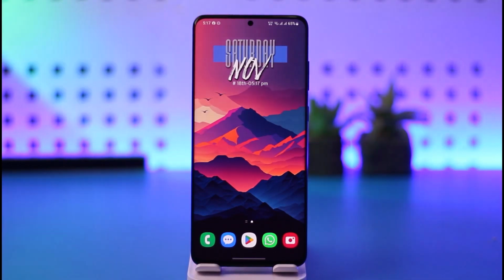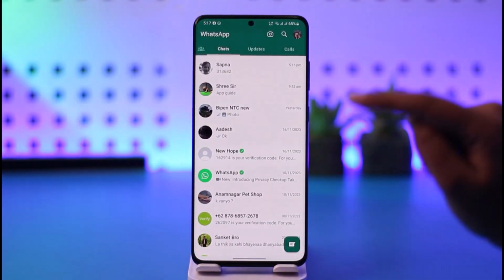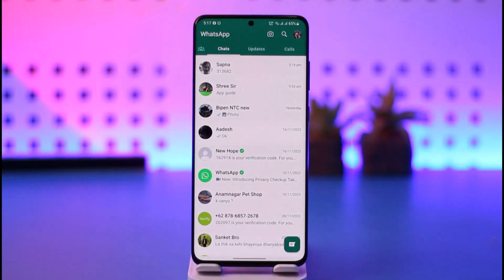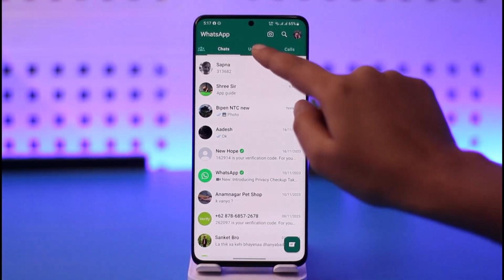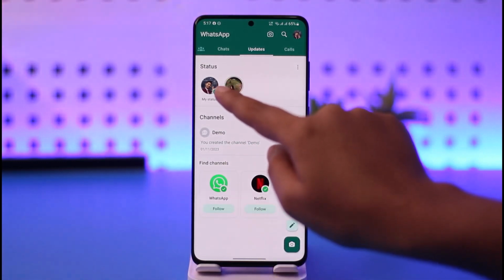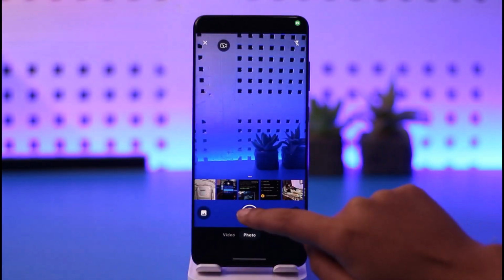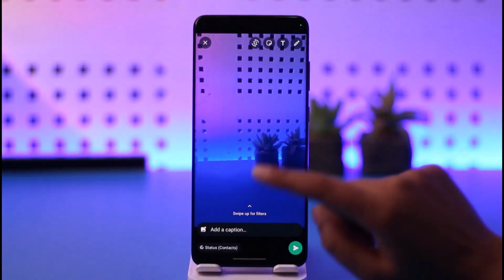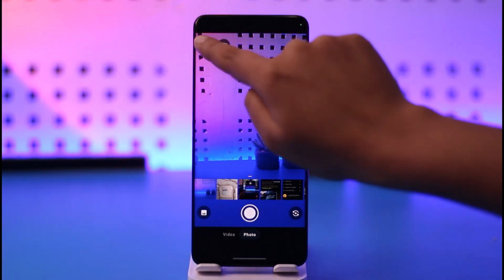How to Remove Status From WhatsApp !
In this tutorial, I will guide you on how you can easily remove status from WhatsApp.
0:00 Intro
0:14 Access WhatsApp
0:23 Remove status
1:02 Conclusion